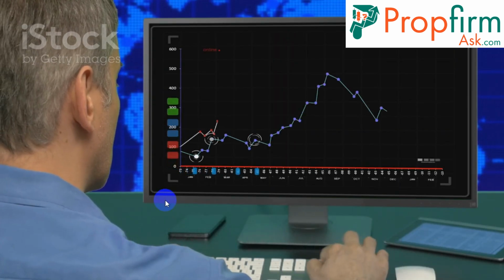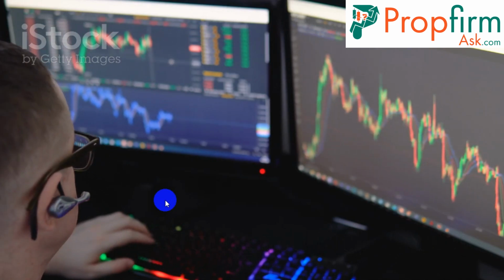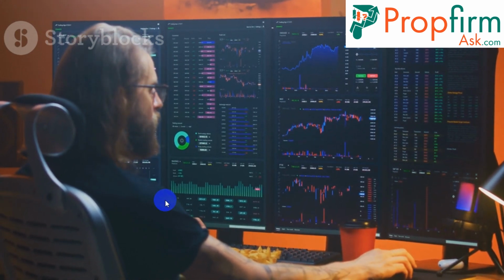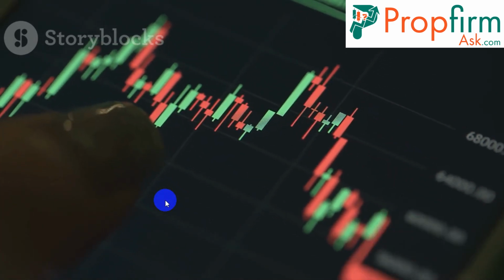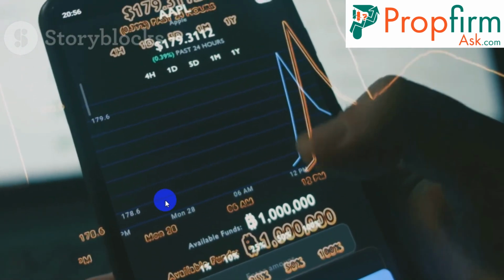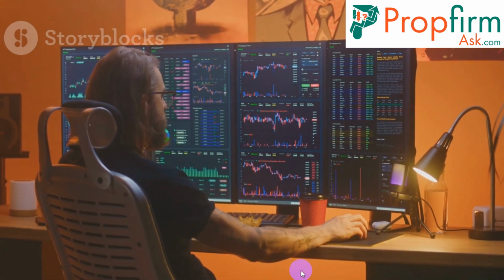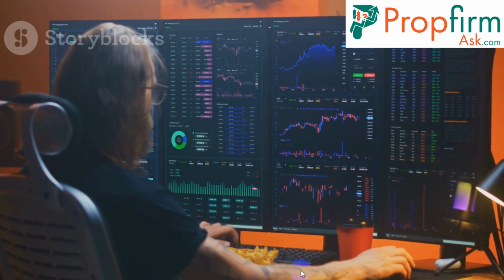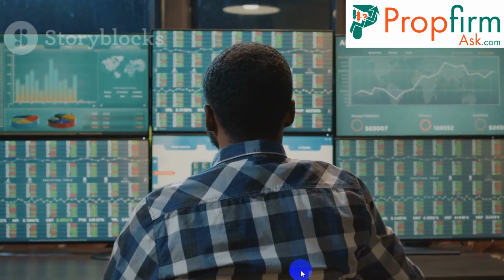📈 The Best MACD RSI Stochastic Strategy for Beginners | Forex, Stocks & Crypto (Full Guide)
✅ Best MACD RSI Stochastic Strategy for Beginners – Triple Confirmation Forex Strategy 2025
🚨 Are you tired of confusing indicators, inconsistent results, and unreliable strategies?
You're not alone. In this video, I’ll walk you through the most effective and beginner-friendly MACD RSI Stochastic strategy that works across Forex, Crypto, and Stock markets.

This is the triple-confirmation setup every trader needs — simple, powerful, and designed to filter out the noise so you can make confident trading decisions every time.

🔍 What You’ll Learn:
📌 How to use the Stochastic Oscillator to identify overbought and oversold zones
📌 How to filter false signals using RSI’s 50-level trend direction technique
📌 How to confirm entry momentum using the MACD crossover strategy
📌 Step-by-step rules for executing long and short trades with confidence
📌 How to manage risk like a pro: stop-loss placement, take-profit targets, and reward-to-risk ratios
📌 Real chart examples from EUR/USD, Tesla, BTC/USD, and more

📊 Strategy Summary: MACD + RSI + Stochastic (Triple Confirmation)
Buy Setup (Long Trade):
✔️ Stochastic lines below 20 (oversold zone)
✔️ RSI above 50 (confirming uptrend)
✔️ MACD line crosses above the signal line (bullish momentum)

Sell Setup (Short Trade):
✔️ Stochastic lines above 80 (overbought zone)
✔️ RSI below 50 (confirming downtrend)
✔️ MACD line crosses below the signal line (bearish momentum)

Exit Rules:
🎯 Take Profit: Use nearby support/resistance or aim for a 1:2 risk-reward ratio
🛑 Stop Loss: Place below recent swing low (for long) or above swing high (for short)
⚠️ Risk Management Tip: Never risk more than 1% of your account on a single trade

This triple-indicator system increases win-rate and minimizes bad trades by combining:

🔹 Stochastic – tells you when to enter (entry timing)
🔹 RSI – filters trades based on the trend (avoid counter-trend trades)
🔹 MACD – confirms momentum (enter with strength)

By layering these signals, you get more accurate, higher-probability setups and reduce emotional trading and second-guessing.

✔️ Beginner traders looking for a clear, simple trading system
✔️ Forex traders searching for consistent day/swing setups
✔️ Crypto traders avoiding pump-and-dump traps
✔️ Stock traders using technical analysis
✔️ Anyone struggling with overcomplicated indicators or random entries

Whether you're trading part-time or full-time, this strategy fits all experience levels and works on most timeframes — especially the 15-min, 1H, and 4H charts.

📈 Works on All Markets:
Forex: EUR/USD, GBP/USD, USD/JPY, and more

Crypto: BTC/USD, ETH/USD, altcoins

Stocks: Tesla, Apple, Nvidia, Amazon, etc.

🔥 Pro Tips for Best Results:
🧪 Backtest this strategy on demo accounts before going live

🕰️ Trade during high-liquidity sessions (London, New York)

🎯 Combine with support/resistance zones for extra confirmation

🎓 Journal every trade to spot patterns and improve consistency

⏱️ Be patient and wait for all 3 confirmations before entering a trade

💬 COMMENT “MACD RSI Stochastic Strategy Rocks!” if you found value in this strategy
📤 SHARE with a fellow trader who needs a clean and effective trading method

This MACD RSI Stochastic Strategy brings structure, clarity, and control to your trading. It’s simple to follow, yet powerful enough to deliver consistent results when practiced correctly. Whether you're new or experienced, this system can level up your trades.

Remember — Trading is a skill, and like any skill, it takes time, discipline, and practice. Start small, manage risk, and keep learning.